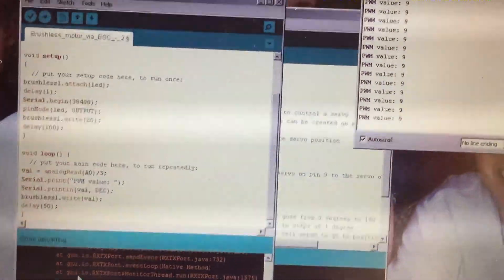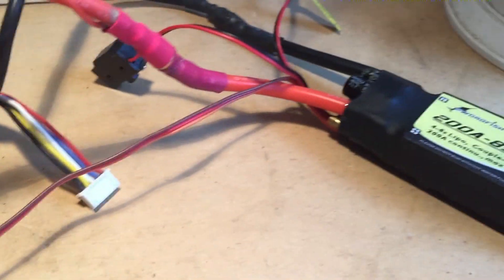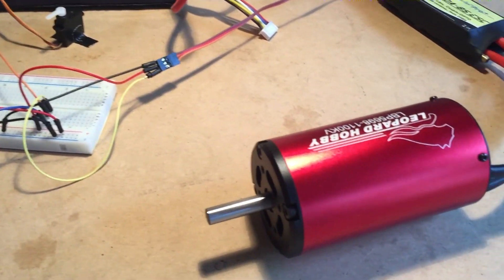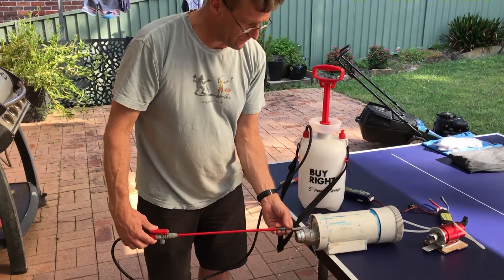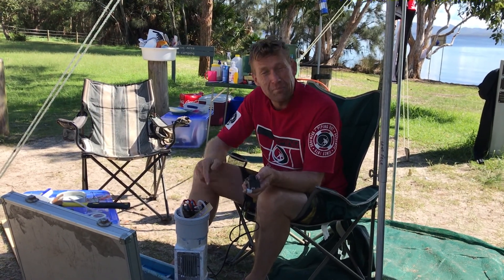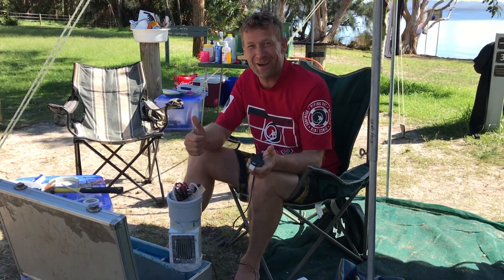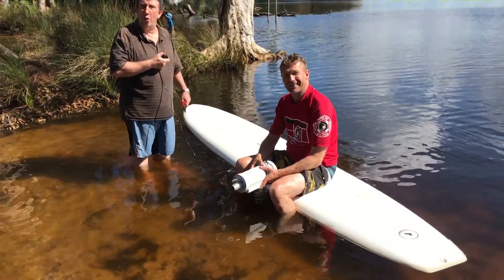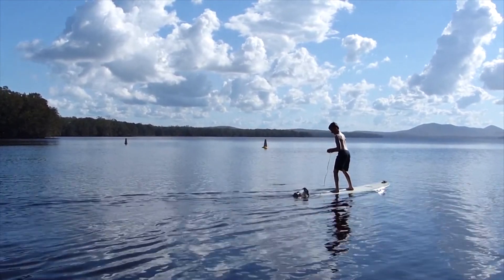Using Arduino Uno to control an ESC and powerful brushless motor = SurfJet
Using a model boat size Hamilton Jet impeller (jet pump) I wanted to create a battery powered brush-less motor via an ESC to create a jet ski like motor that could be mounted onto a surfboard. This was my first attempt. The motor spun too fast causing capitation, but the concept worked quite well.